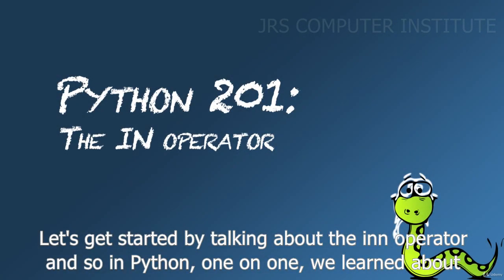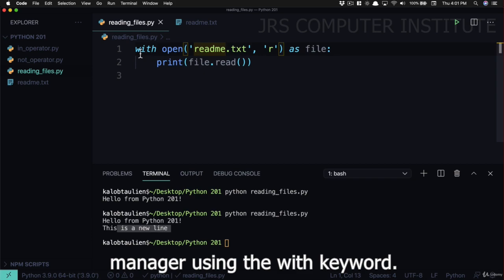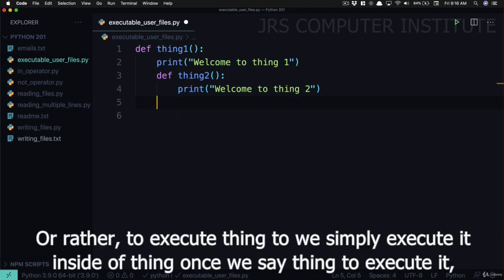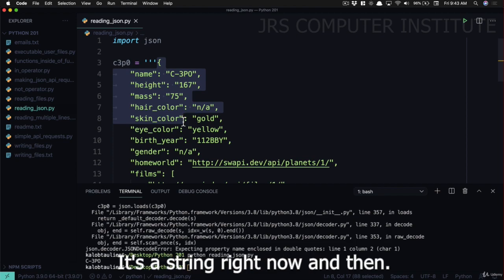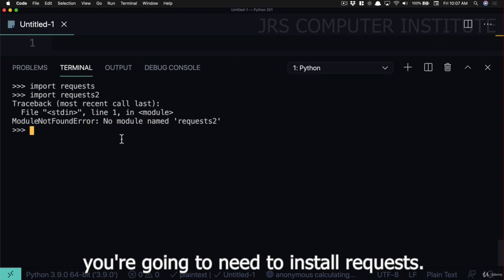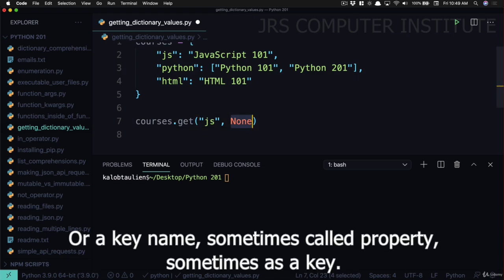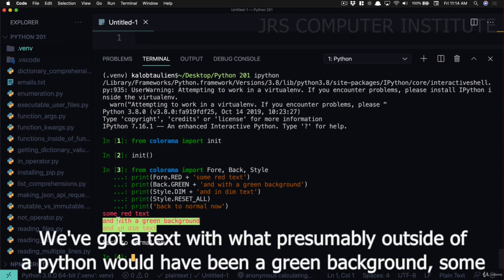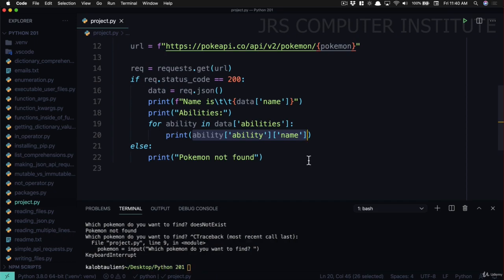Python 201 Intermediate level Python - Series @jrscomputer ​